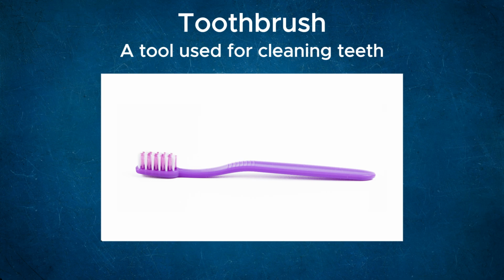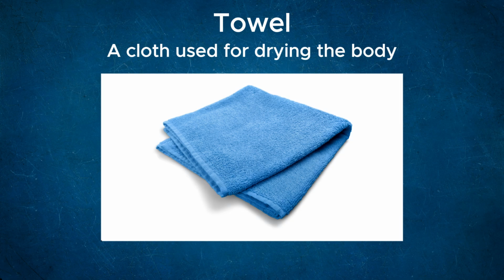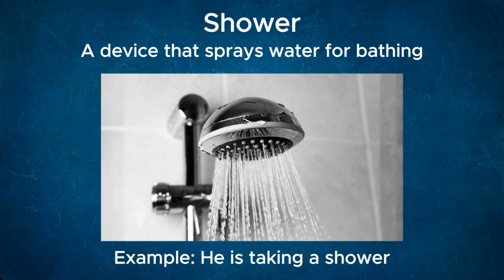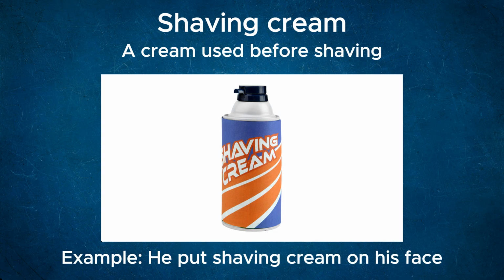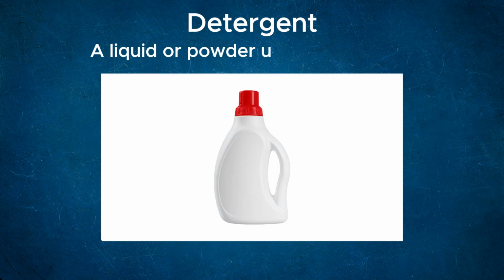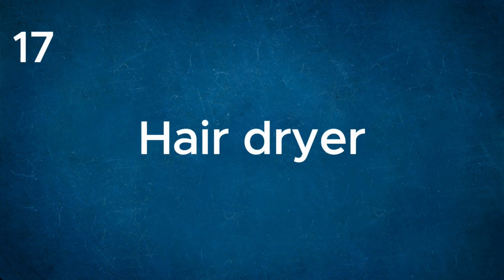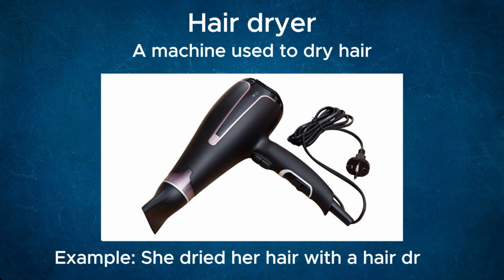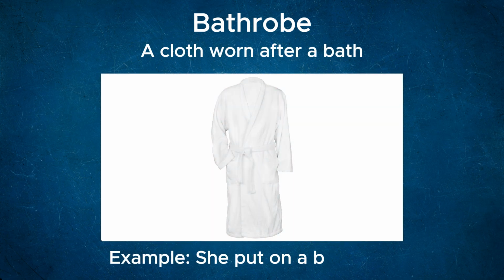🚿 20 Bathroom Items in English with Pictures | Learn English Vocabulary Easily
Learn 20 common bathroom items in English with clear pictures and easy examples! 🪥🛁🚽
Perfect for beginners, kids, and anyone who wants to improve their English vocabulary quickly.

✅ Learn bathroom item names step by step
✅ See clear pictures for easier memory
✅ Use simple examples in daily English